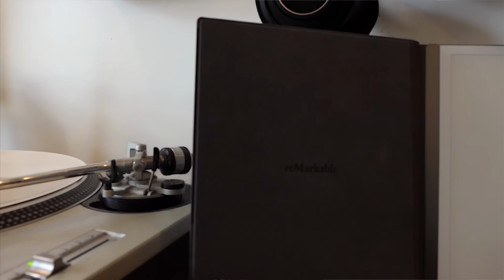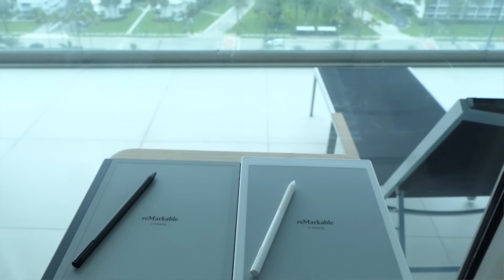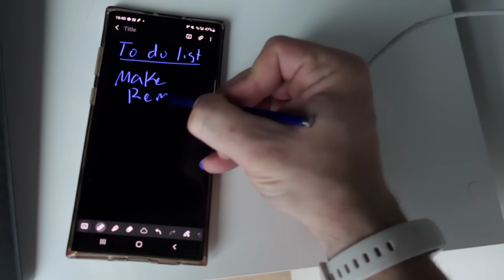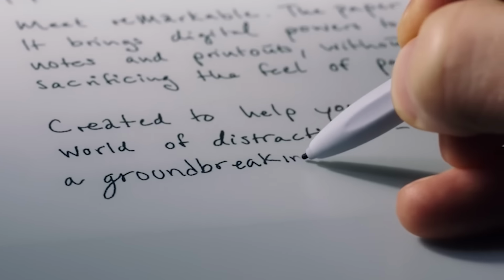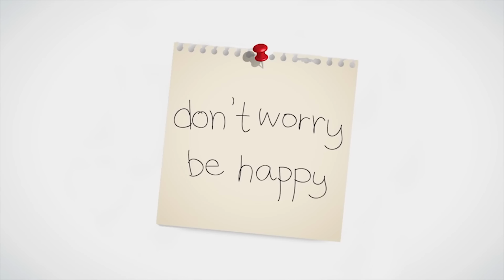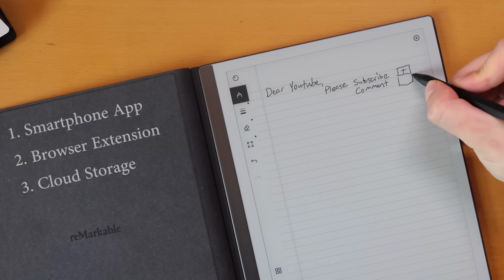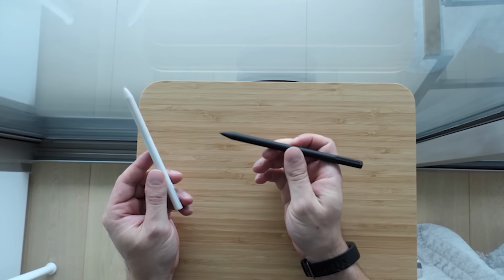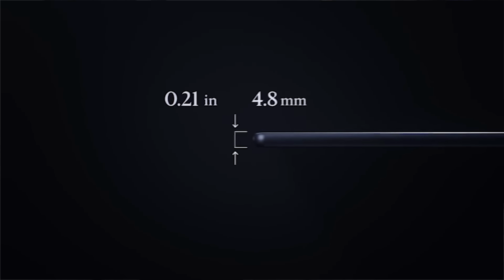reMarkable 2 - Long Term Review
I used the reMarkable 1 for over a year and then have been using the reMarkable 2 for about 2 years after that. Here are my long term thoughts and experiences with it. Please let me know below if you have any questions below!

🖼️ My Insta if you want to see what I'm working

Oct 2023 Update: I recently did a livestream on @kitbetts-masters channel regarding the reMarkable 2 if you would like to check it out

reMarkable 2 Tablet
reMarkable 2 Pen with Eraser
reMarkable 2 bundle
reMarkable Type Folio

S-Pen I use in the video

0:00 Intro
0:39 reMarkable 1
0:52 E-Reader Comparison
1:44 My Use Case
3:14 Paper Feel Sound Test
3:40 Sketching on the reMarkable
4:56 Software
5:37 Online Integration Apps / Connect
7:45 Configurations
8:27 USB-C charging|/Battery Life and Construction Quality
8:53 Thoughts